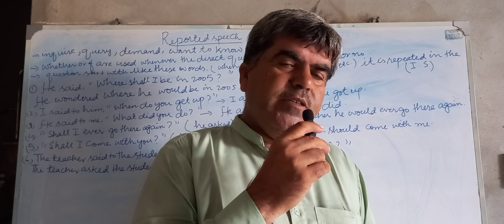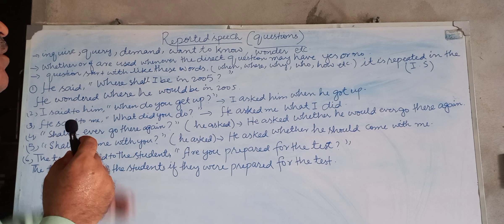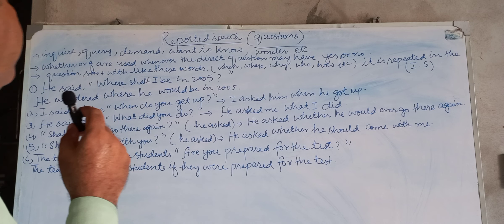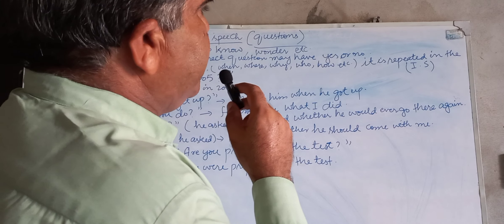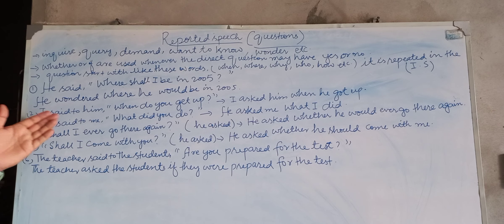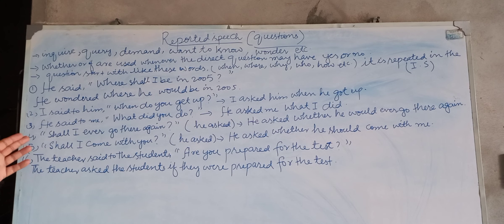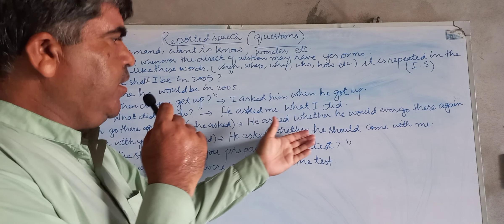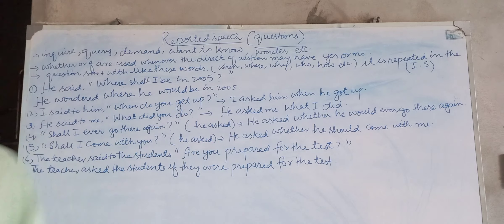DIRECT AND INDIRECT SPEECH: INTERROGATIVE SENTENCES